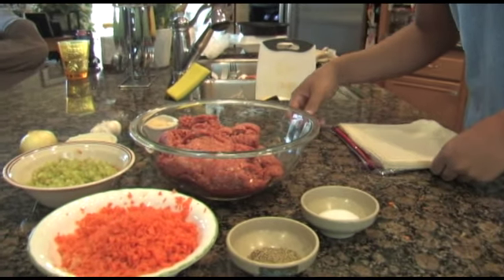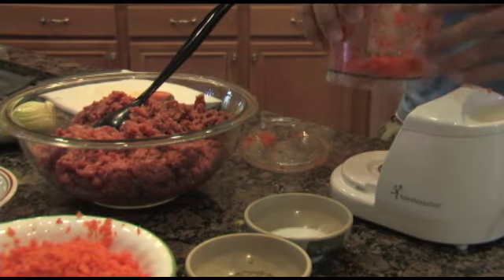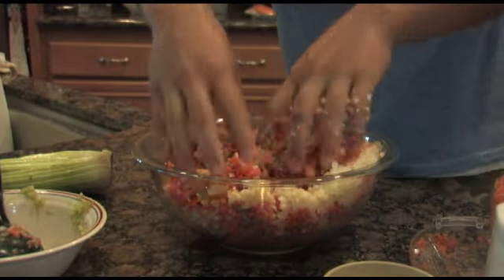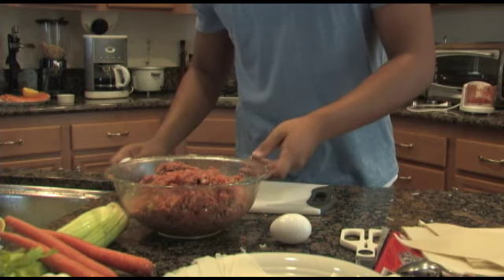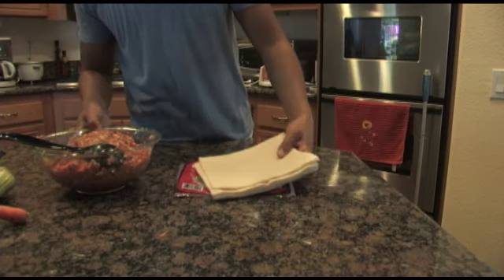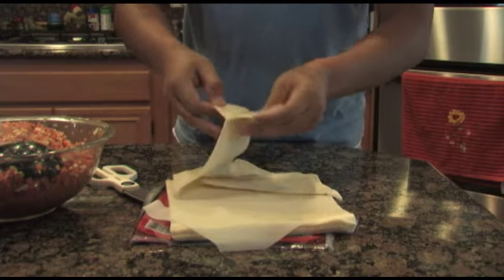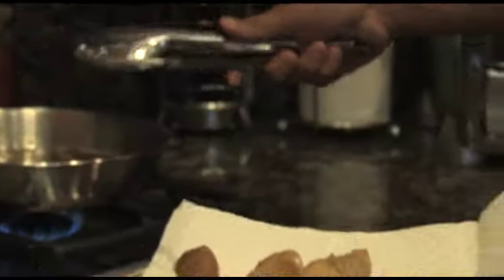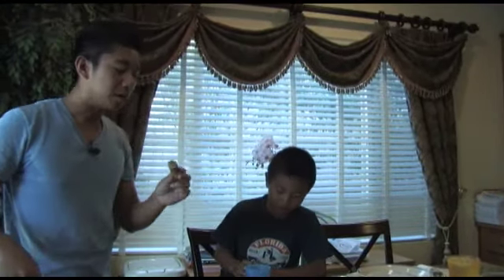How to make Lumpia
Marc shows you how to make lumpia from scratch.